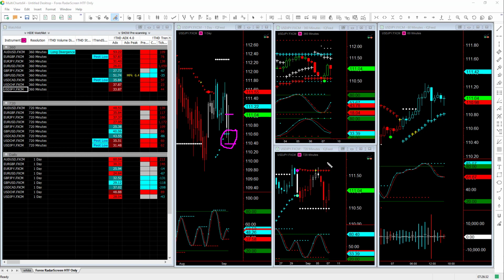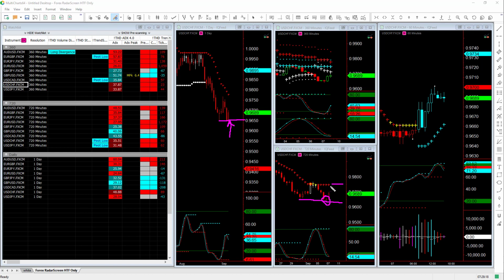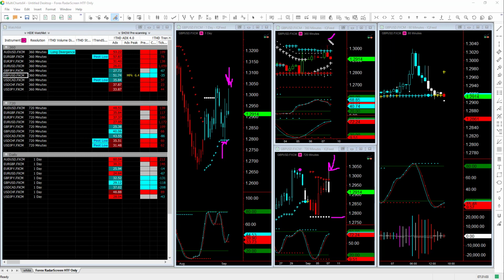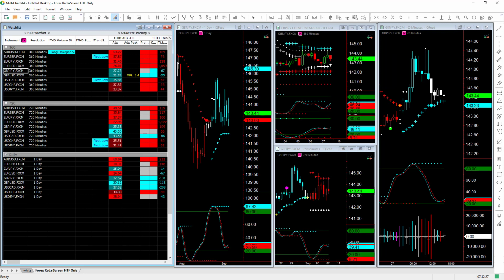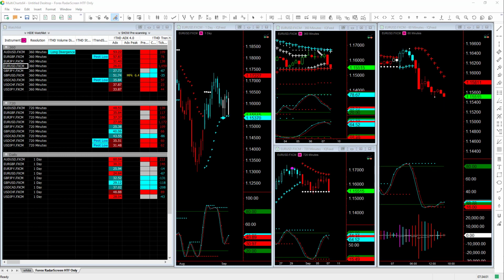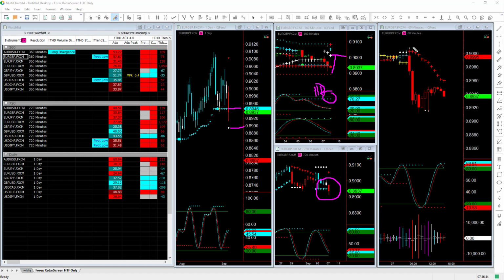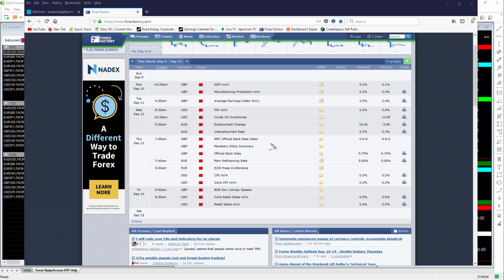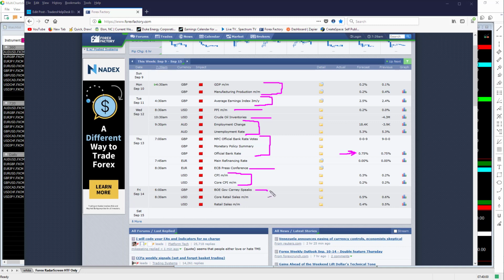Forex Market Overview for this Week 9/9/18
In this video, Gail Mercer, founder of TradersHelpDesk, goes over all of the currencies she tracks and provides an analysis of what she sees as happening this week.  Gail identifies the potential candlestick patterns and support and resistance using the Trend ATR and ATR Support and Resistance indicators.